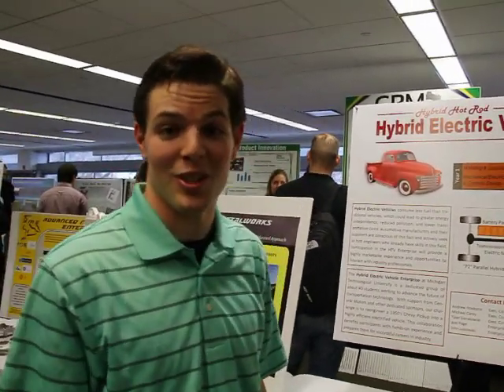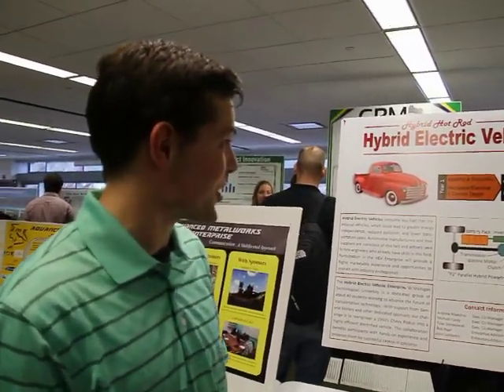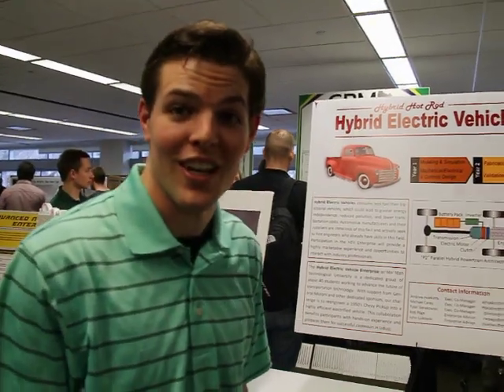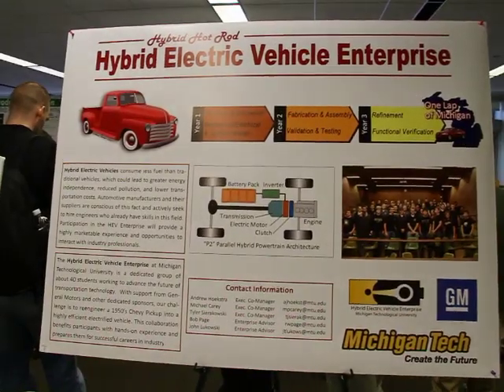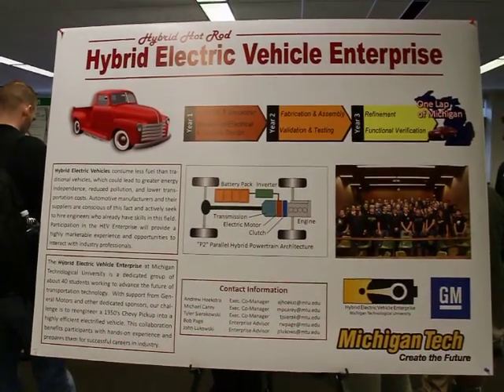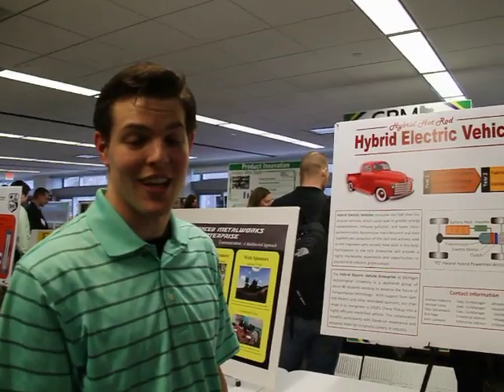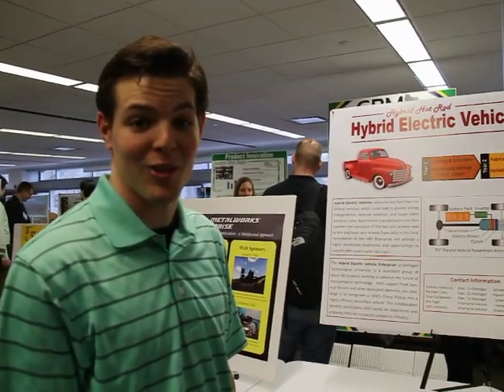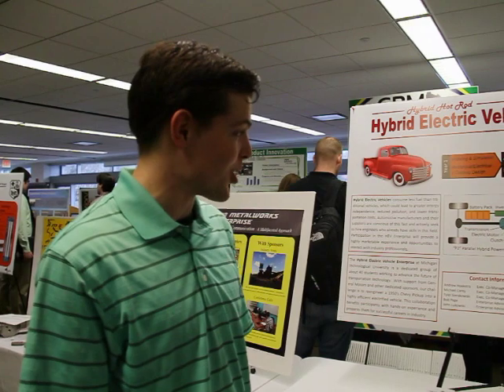Hybrid Electric Vehicle Enterprise at Michigan Tech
Hybrid Electric Vehicle Enterprise Team 215:  Strip a vehicle down, rebuild it, make it better: that's the drill for the Hybrid Electric Vehicle Enterprise. Working with a new Chevrolet Cruze (donated by General Motors), teams of students are tackling all components of electric vehicle performance: control system development, CAD design, electric accessory designs, suspension and ride tuning, hybrid powertrain, aerodynamic body components, and more.